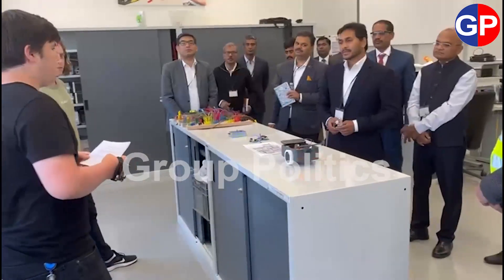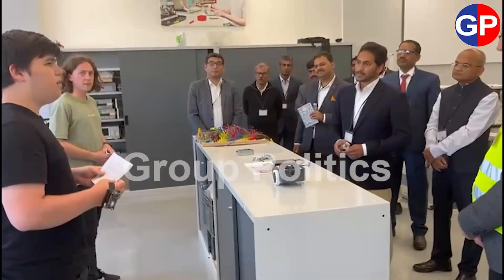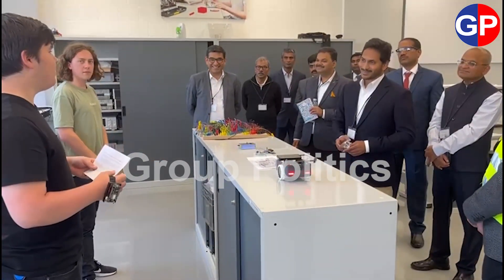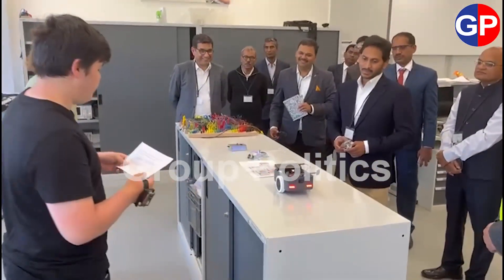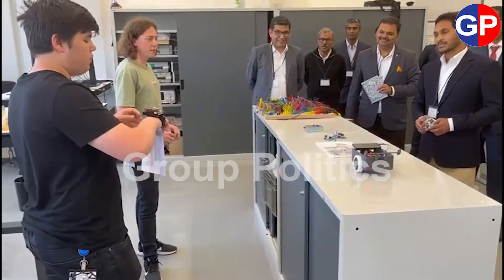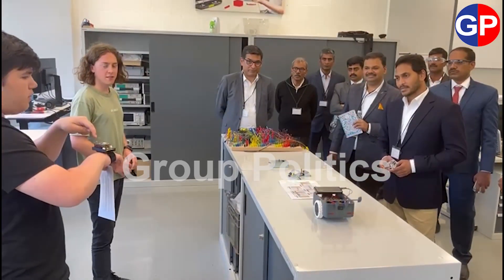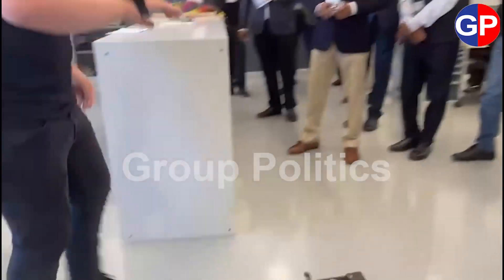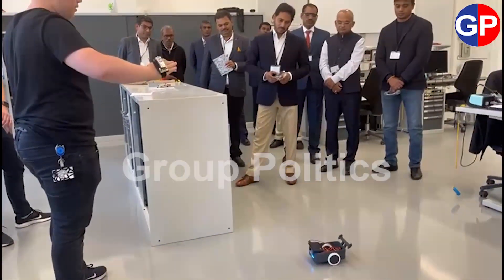CM YS Jagan Visits Davos Training Center Visits | New Technology Devices | Investments In AP YSRCP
Hi welcome to Group Politics news network, cinema, entertainment news,gossips,latest updates,children special videos,cookery videos,special interviews,celebrities latest photoshoot. etc
The Politics of Andhra Pradesh take place in the context of a bicameral parliamentary system within the Constitutional framework of India. The main parties in the state are the ruling TeluguDesamParty and YSR Congress Party. Other parties that have presence in the state include the Indian National Congress JanasenaParty and BharatiyaJanata party the N. Chandrababu Naidu is the incumbent and the first Chief Minister of the state, post its bifurcation.
ap news
AP Assembly Live
andhra pradesh news
ap political news
cinema politics news
ys jagan cinemapolitics
Group Politics ys jagan news
ap news live
live telugu news,
political public talk
ap next cm 2019
ys jagan
ys jagan mohan reddy
ysrcp
ys jagan live
ys jagan speech
ys jagan live meeting
janasena
pawan kalyan
janasena live
ysrcp live
tdp live
chandra babu speech
Chandra babu live
mataku mata
pawan kalyan vs jagan